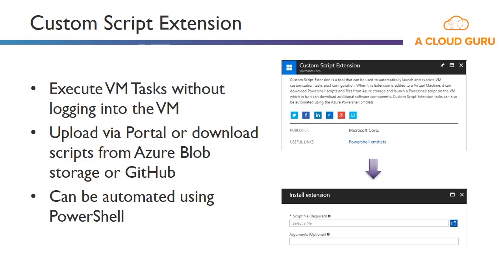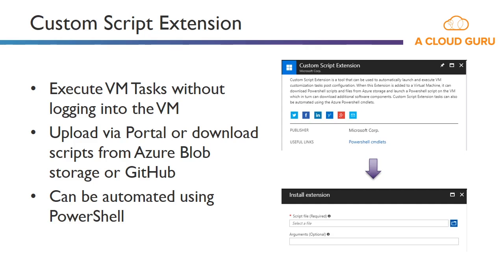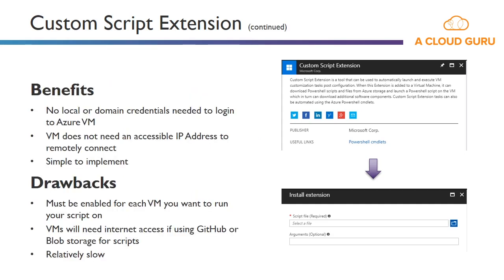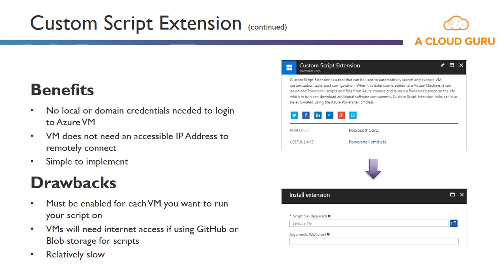10 047 Custom Script Extension